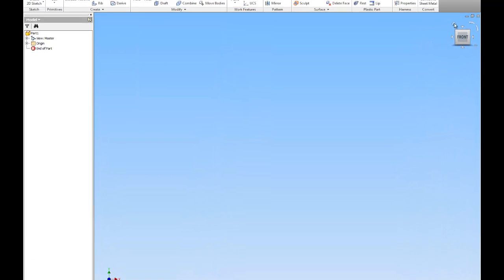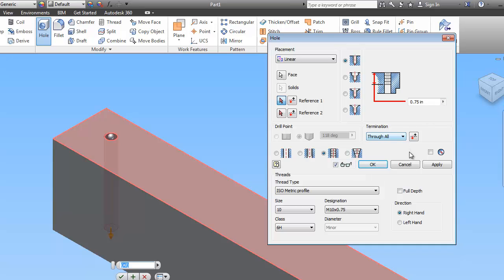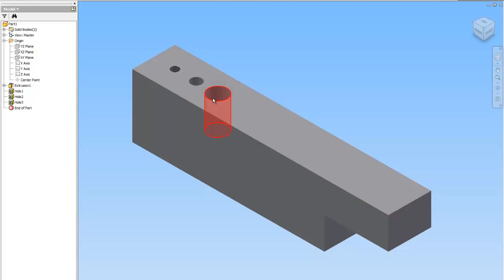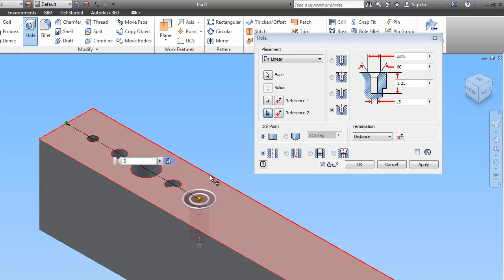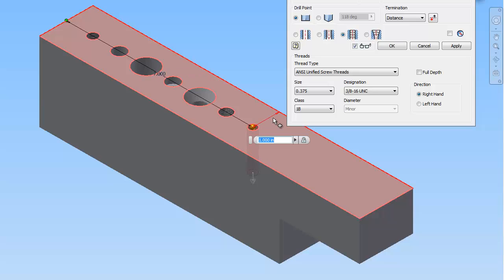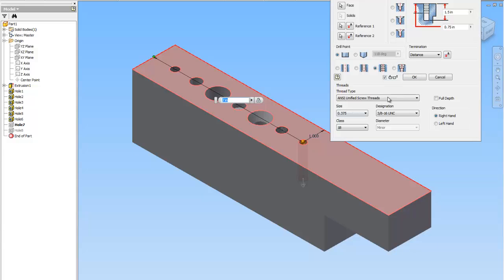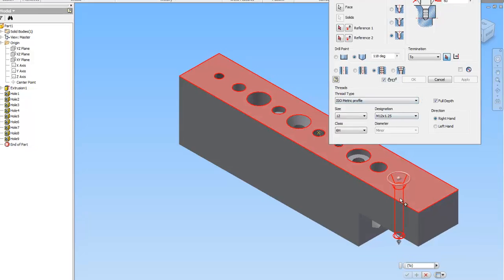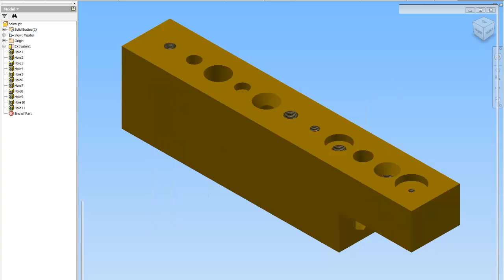Holes Project Part I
Creating the model in Inventor. Focuses on using the hole command to create all types of holes.